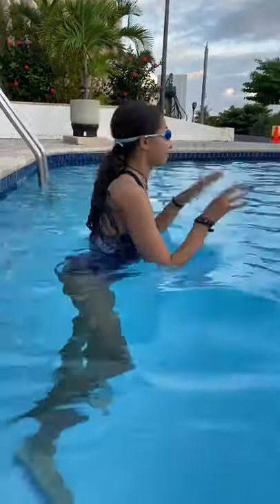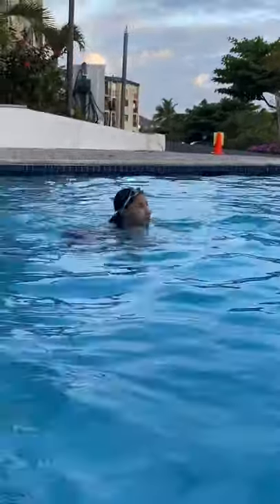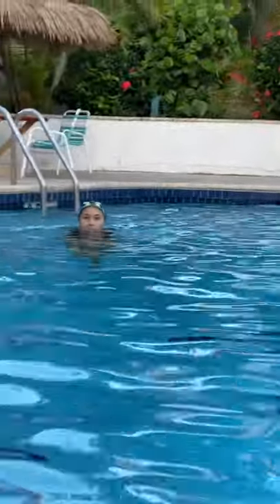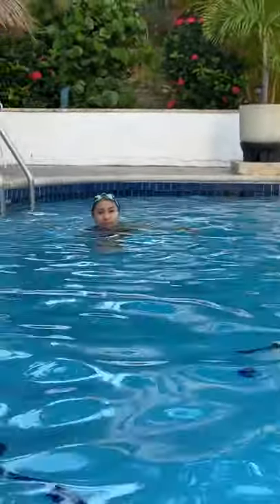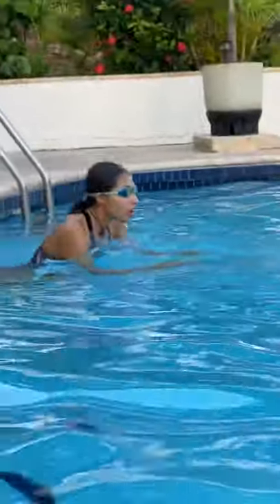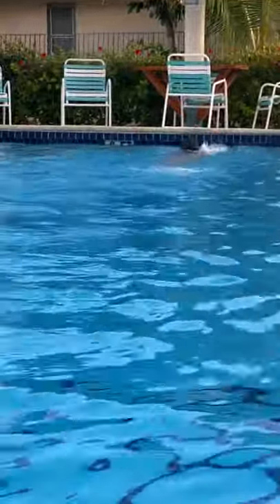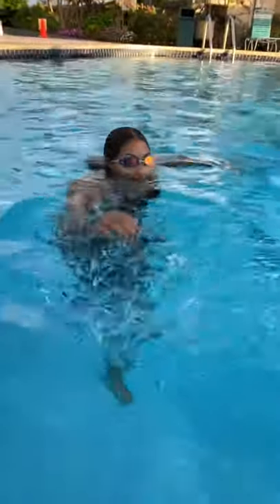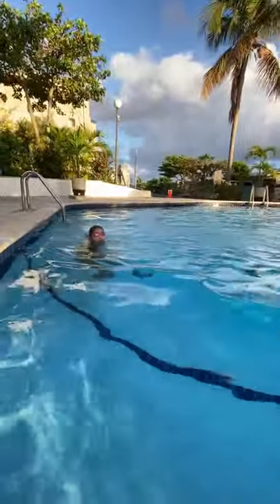Recreational Swimming workout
3 sets of 10 laps ( free style ) with 2 intervals ea.